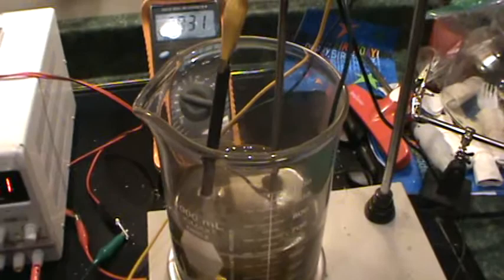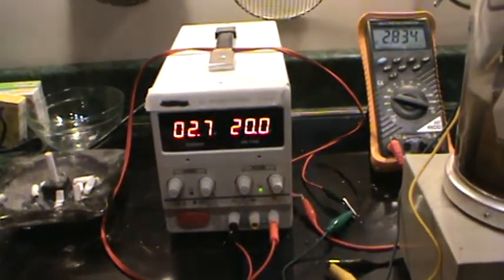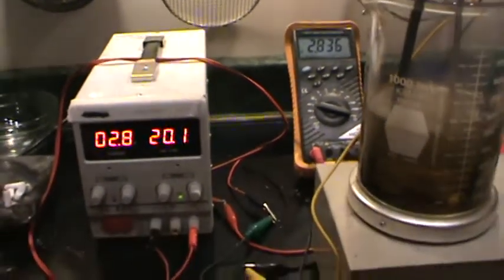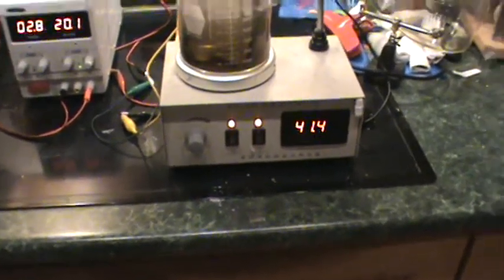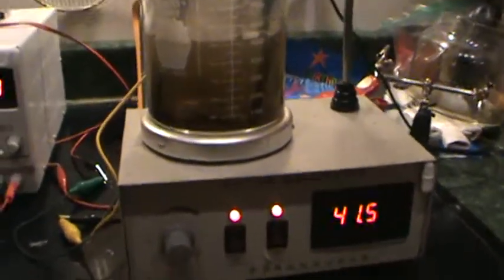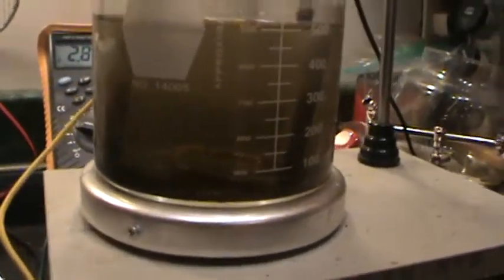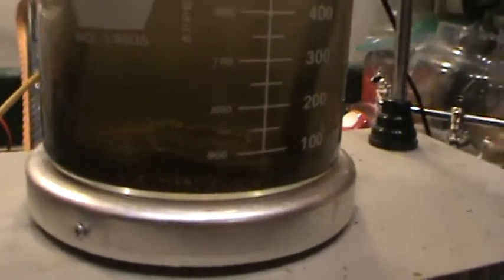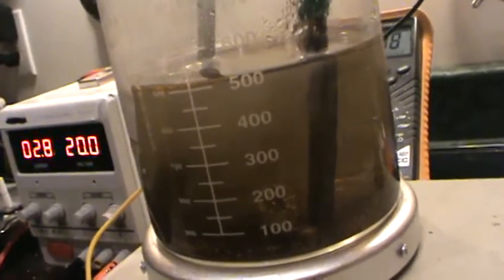GRAPHITE PRODUCTION WITH ELECTROLYSIS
this is test 2